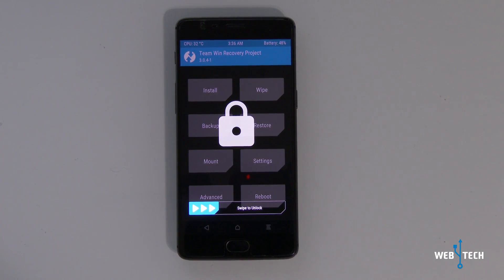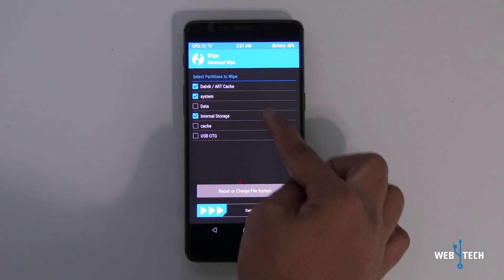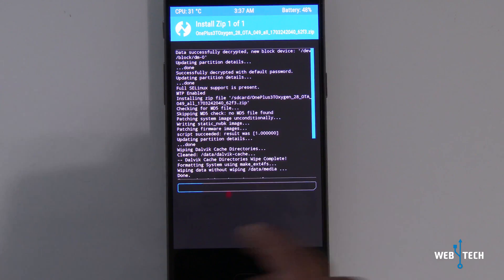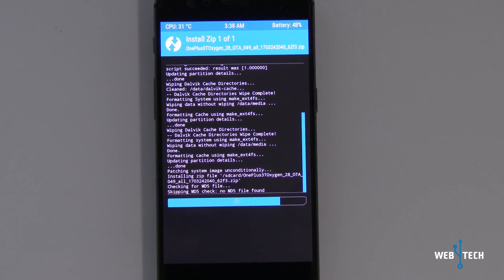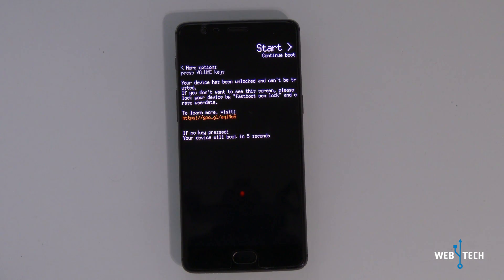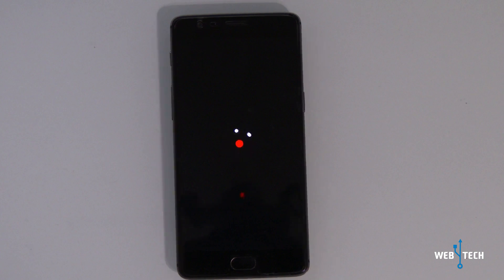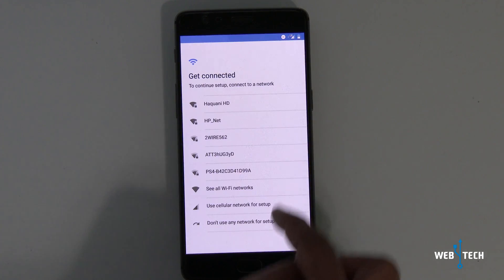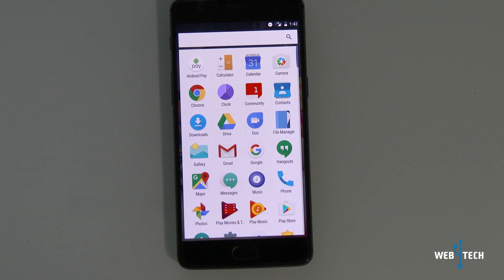OnePlus 3/3T - Restore to Stock Android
In this video we show you how to restore your OnePlus 3T back to the stock version of OxygenOS 4.1.1 (Android 7.1.1) This works for the OnePlus 3 as well.

If you do not have your boot loader unlocked or have not installed TWRP recovery, follow this guide before coming to this procedure.

Links for this video, please select for the proper device; this is the restore file:
OnePlus 3T : OxygenOs 4.1.1 Zip:

Change log OxygenOs 4.1.1:
Upgraded Android 7.1.1
-Added expanded screenshots
-Improved picture taking of moving objects with blur reduction
-Improved video stability when recording
-Improved WiFI connectivity
-Improved bluetooth connectivity
-Fixed Instagram swiping bug
-Fixed hardware buttons malfunction bug
-General bug fixes